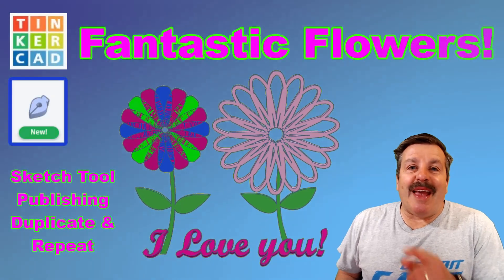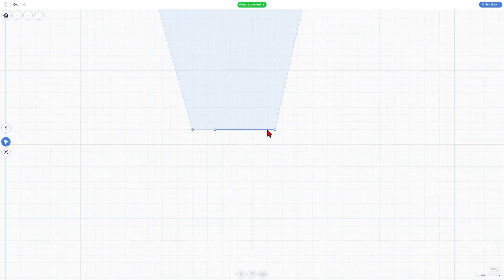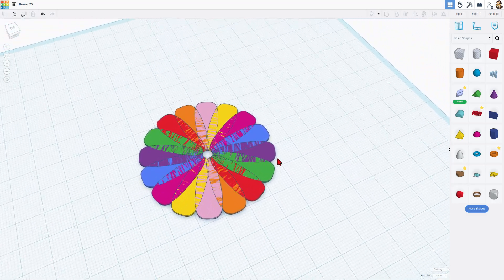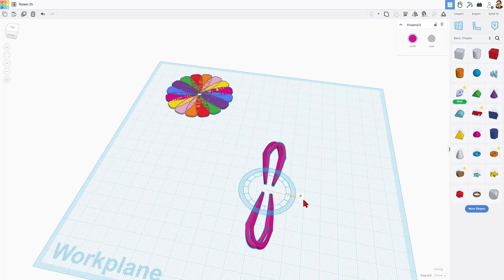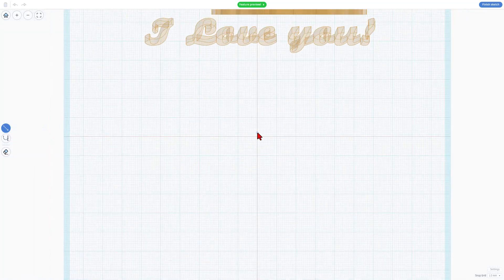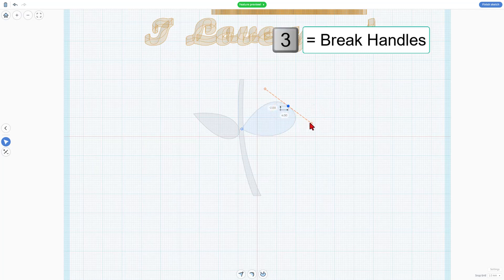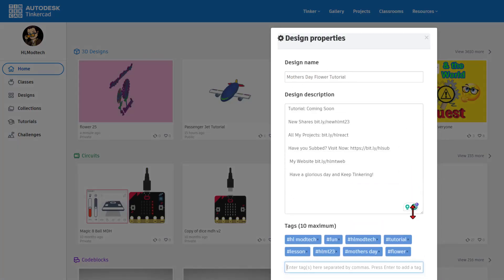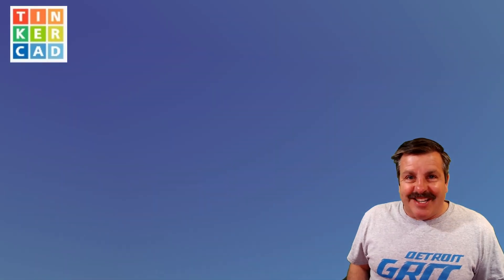💐 Make Terrific Tinkercad Flowers & Share with MOM! 💐mothersday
💐 Make Terrific Tinkercad Flowers & Share with MOM for 💐mothersday Have a glorious day and Keep Tinkering!

00:00 Introduction
00:11 Visit Tinkercad.com
00:40 Sketch a Flower Petal
01:44 Edit your Sketch
02:22 Double Click to Smooth
02:37 Duplicate, Nudge, Mirror, & Group
03:06 Duplicate and Repeat
03:24 Add Colors
03:51 A Second Version of Sketch
04:48 Smoothing Lines
05:07 Duplicate, Nudge, & Mirror
05:31 Duplicate, Rotate, & Repeat
05:46 Stand the Up with Rotation
06:34 Add Text for Mom
07:14 Sketch a Stem
09:41 Align and Move
10:36 Publish and Share
11:32 Share and View
12:04 Wrap Up
12:23 Thank You!
12:39 Outro